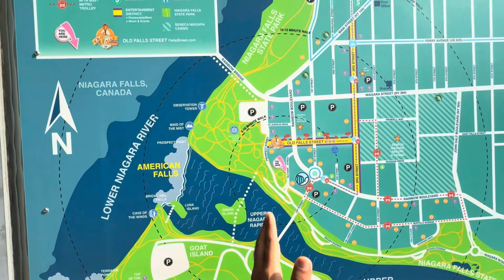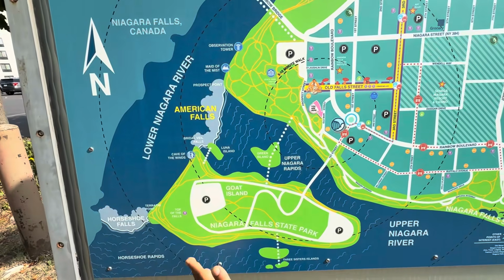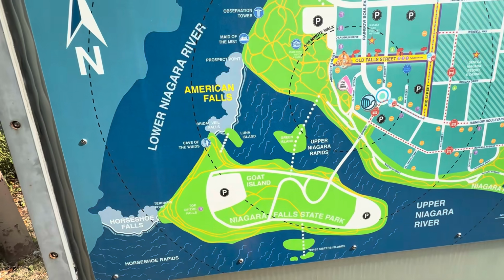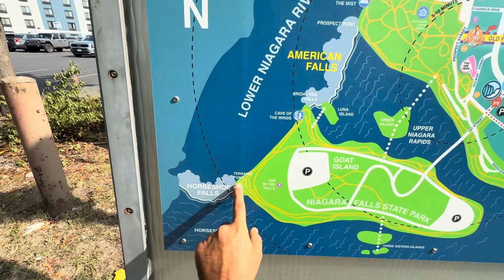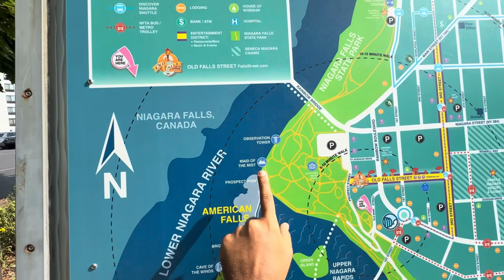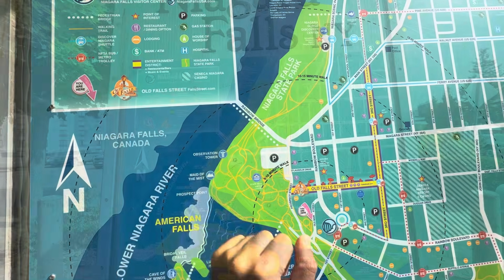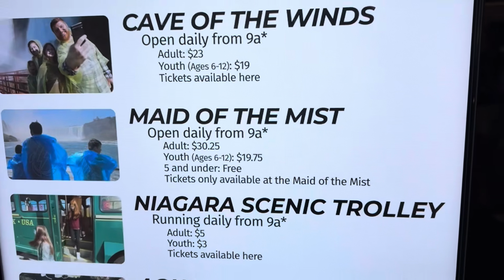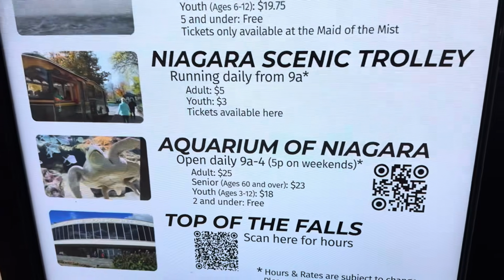Niagara falls usa side | Maid of the mist niagara falls boat ride| Things to do at Niagara falls usa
Niagara Falls on the US side features the American Falls and Bridal Veil Falls, distinct from the larger Horseshoe Falls which straddles the border with Canada. Visitors can explore Niagara Falls State Park, take boat tours like Maid of the Mist, and get close to the falls at Cave of the Winds. The US side offers a variety of attractions, including hiking trails, wine tasting etc.

00:00 About niagara falls usa side
00:20 Things to do at niagara falls usa side
01:54 Maid of the mist boat ride
09:28 Cave of the winds niagara falls
13:30 Niagara falls fireworks show
15:25 Outro

Maid of the mist boat ride new york buffalo
Maid of the mist observation deck
Maid of the mist and cave of the winds
Cave of the winds niagara falls
Niagara falls night view usa
Niagara falls fireworks show
Horsheshoe falls of canada niagara falls
Bridal veli falls niagara american falls niagara terrapin point
Things to do at niagara falls usa ny
Things to do around niagara falls
Things to do in new york usa
Places to visit in new york